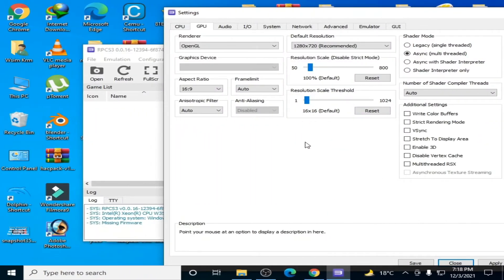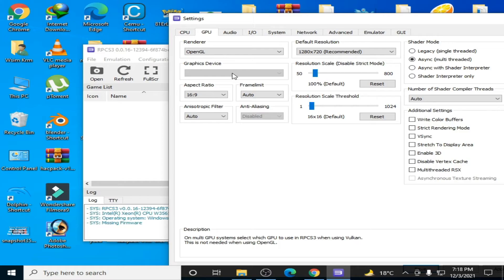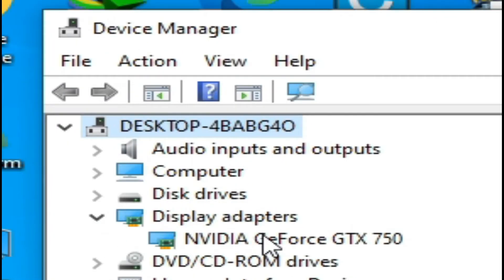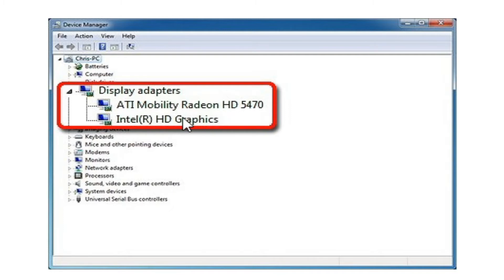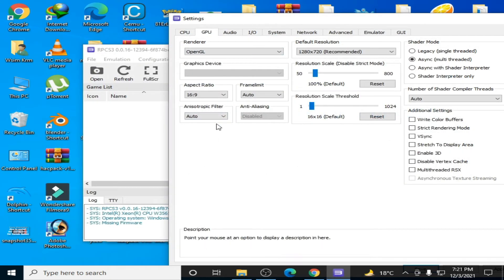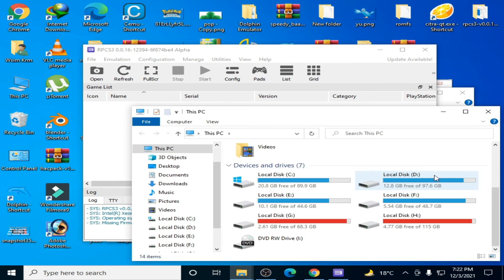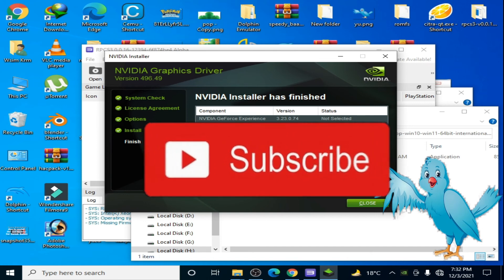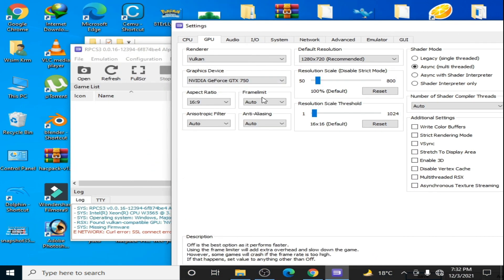Fix No Vulkan Option in RPCS3 | Renderer Vulkan Not Showing up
Hi,
When we open RPCS3, Renderer Vulkan Option does not show up,
This tutorial will help you to fix Vulkan Issue in RPCS3 Emulator.